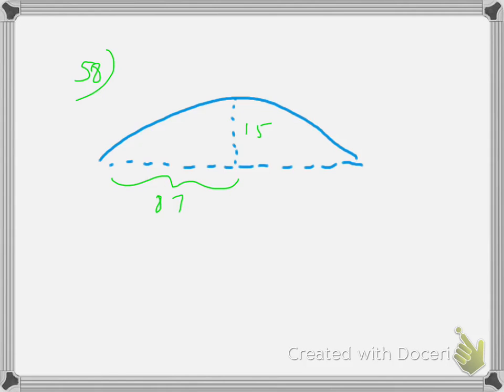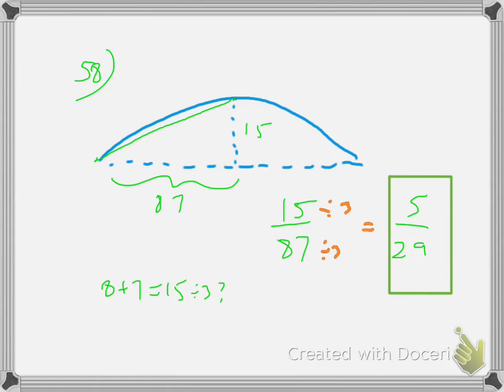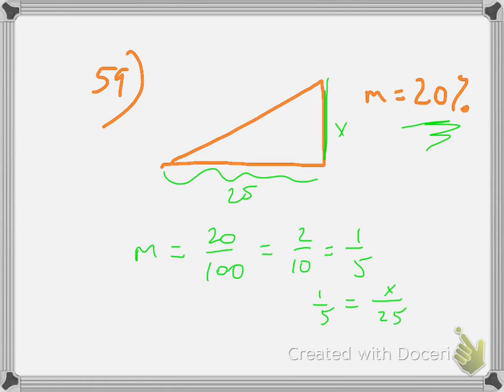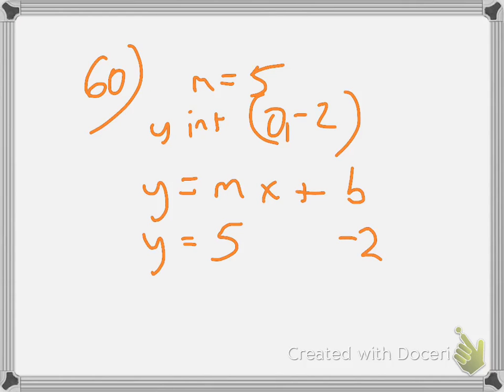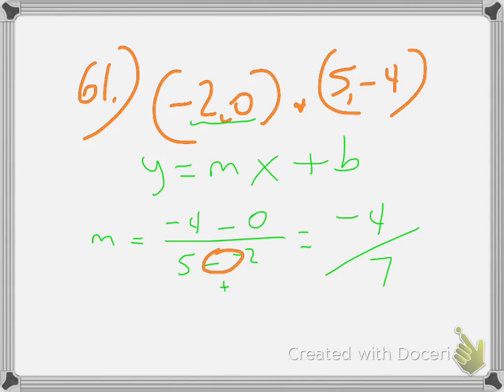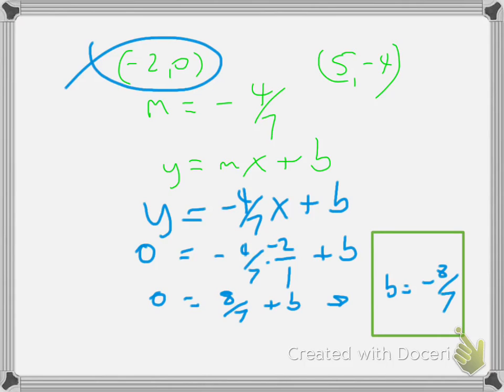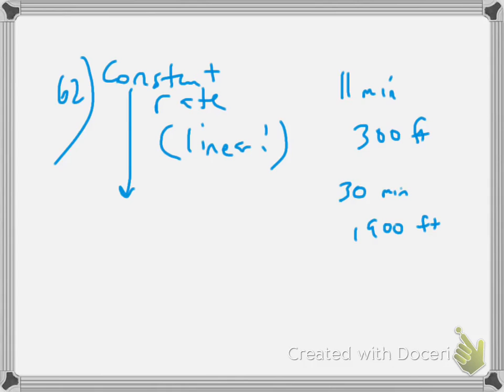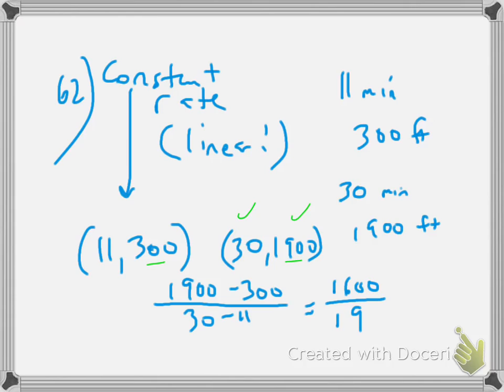050 Final Review part 11 page 11 Done!